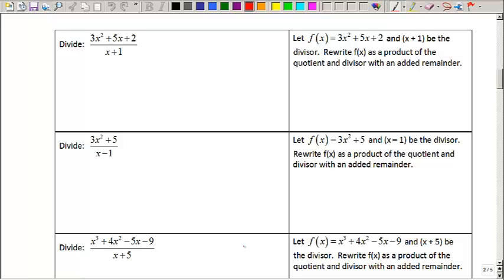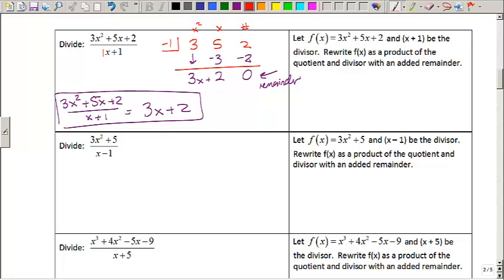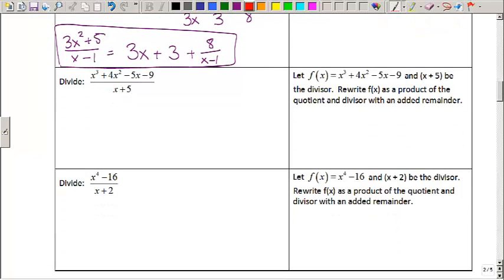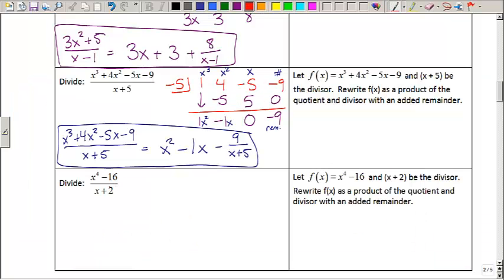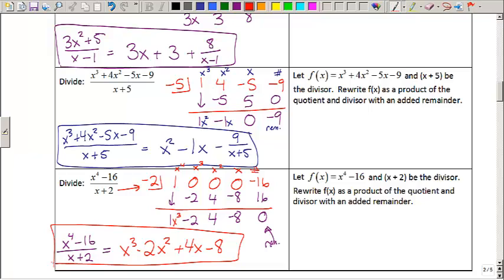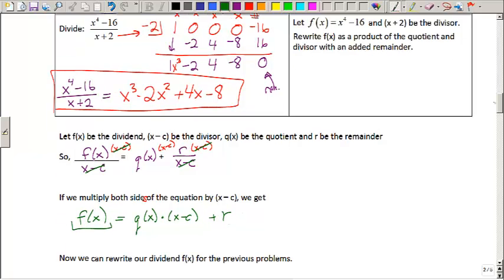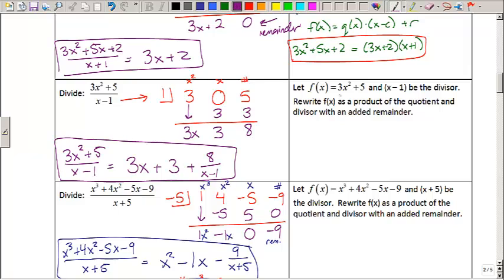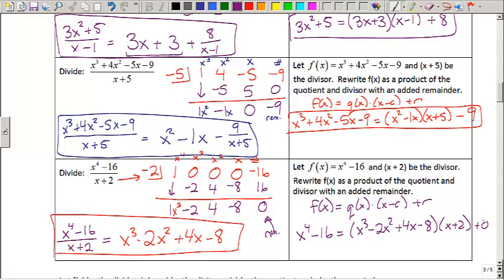Synthetic Divison, Remainder & Factor Theorem Part 2